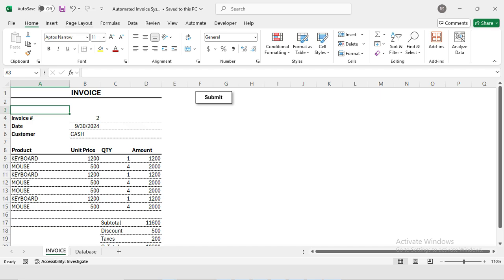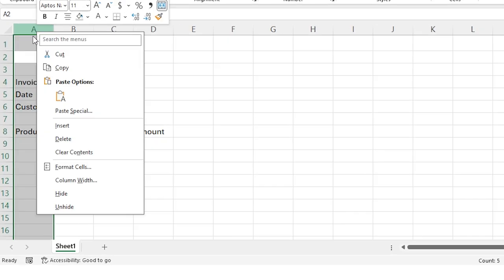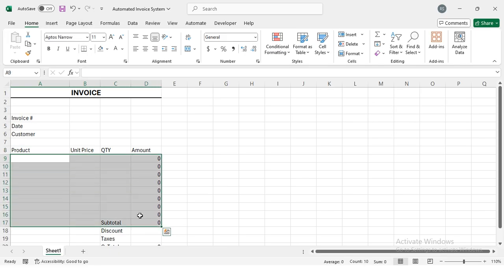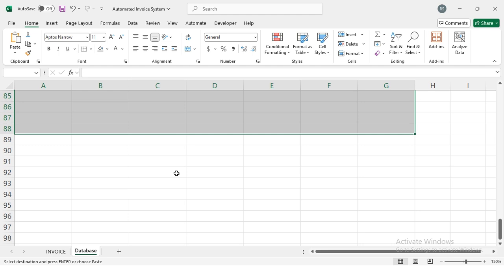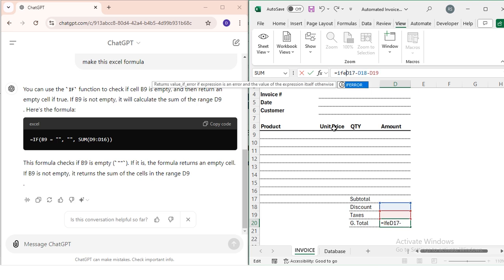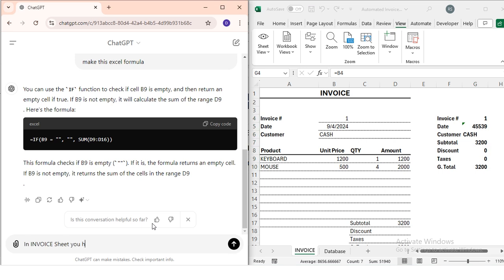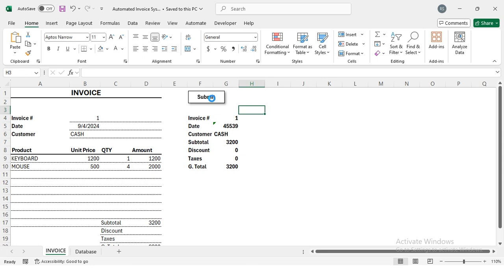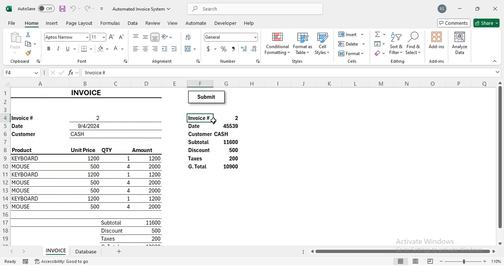ChatGPT Builds an Invoice System in Excel | Automate Billing with VBA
📌 Master Excel Invoice Creation with Automation! 🚀
In this tutorial, you’ll learn how to create an invoice in Excel from scratch, format it professionally, and automate data entry using VBA and ChatGPT. Whether you're a beginner or an advanced Excel user, this step-by-step guide will help you save time and improve efficiency in handling invoices.

🔹 Topics Covered in This Video:
0:35 Introduction to Excel Invoice Creation
0:54 How to Save a Macro-Enabled Excel Workbook
3:13 Formatting Your Invoice in Excel
4:16 Creating a Database Sheet for Invoices
6:34 Using Excel Formulas to Enhance Your Invoice
9:23 VBA Code to Transfer Invoice Data into the Database Sheet Using ChatGPT
9:45 Closing Remarks and Additional Tips

✅ What You'll Learn:
✔️ How to create and format an invoice in Excel
✔️ How to store invoice records in a database sheet
✔️ How to use Excel formulas for automatic calculations
✔️ How to write VBA code to automate invoice data entry
✔️ How to use ChatGPT for Excel VBA coding

🚀 Boost your Excel automation skills
📊 Learn how to streamline invoice management
💡 Save time and reduce manual work with automation

🚀 **Unlock the Full Potential of Microsoft Excel with AI & Automation!**